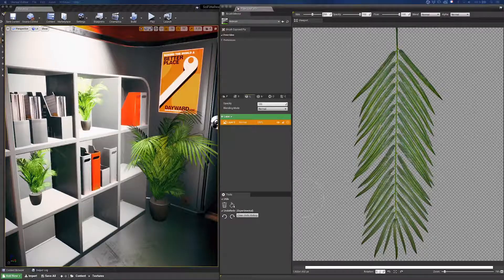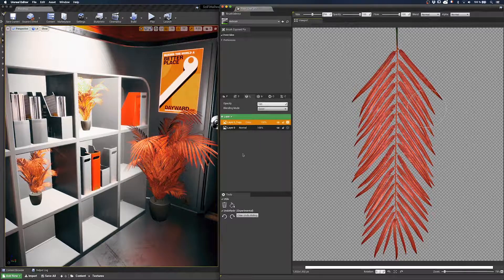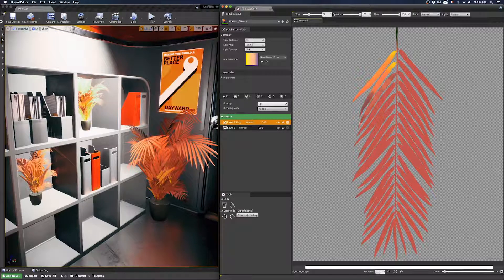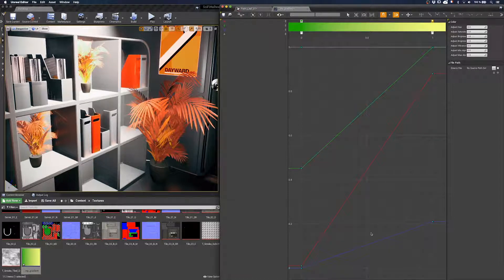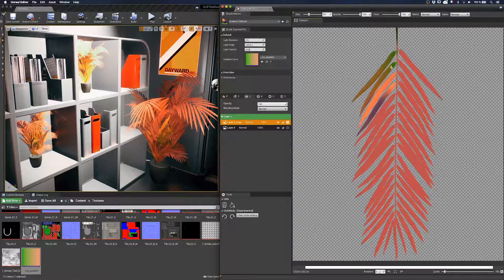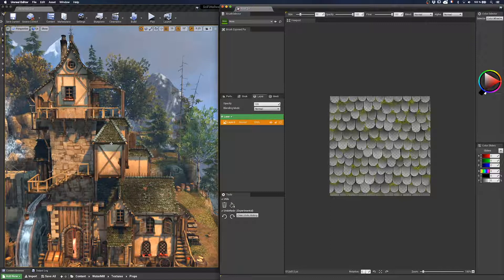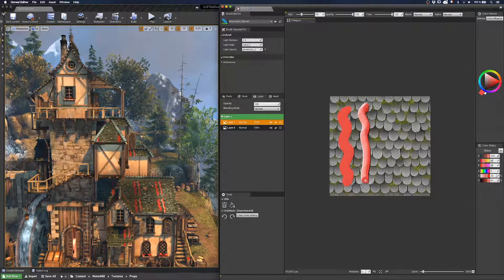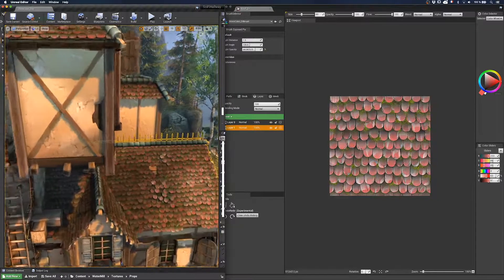ILIAD Tutorial | Using an oil brush to edit 3D asset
Hey fellows ! Today, I tried  something more "Youtube-friendly" (and damn, what an exercise 😅). Shall I continue to make tutorials like this ? Or do you prefer the older versions ?

And if you're not an ILIAD user yet, it's free on Unreal Engine Marketplace !